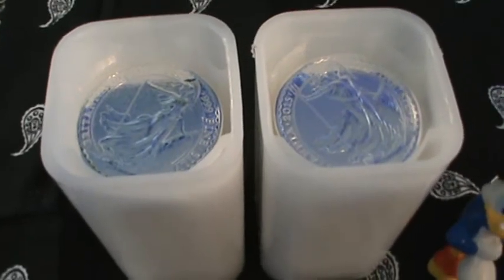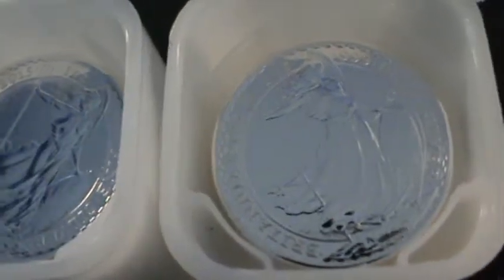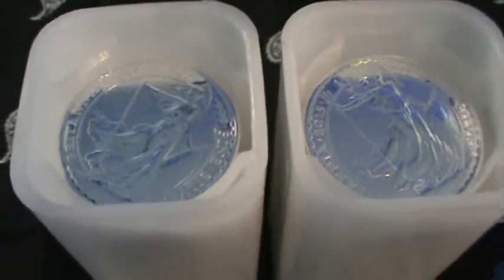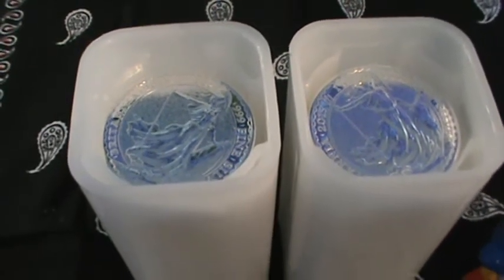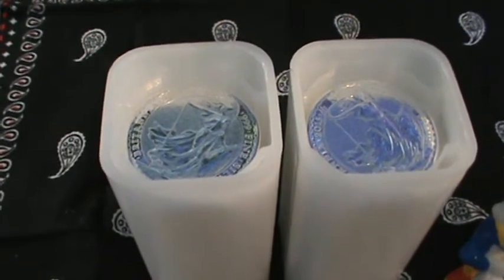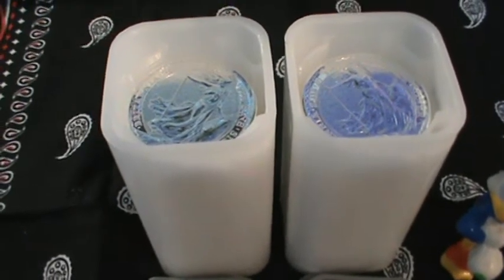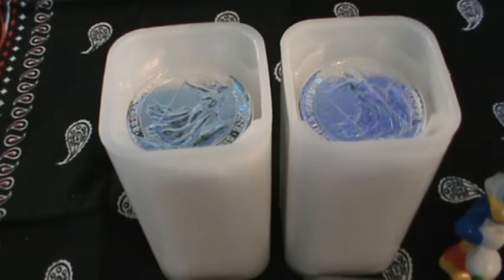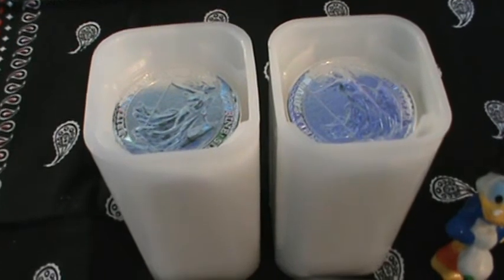Why You Should Bring Silver to Your LCS